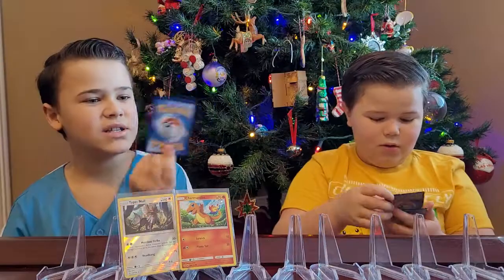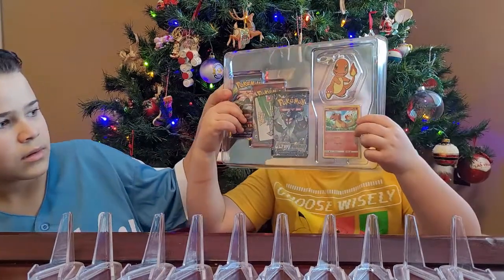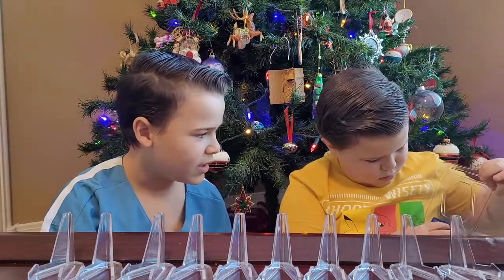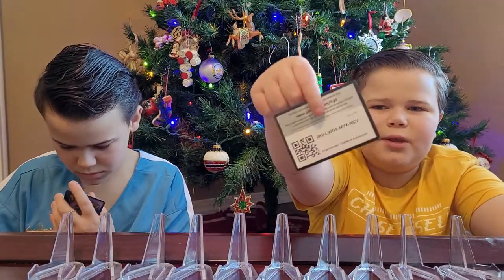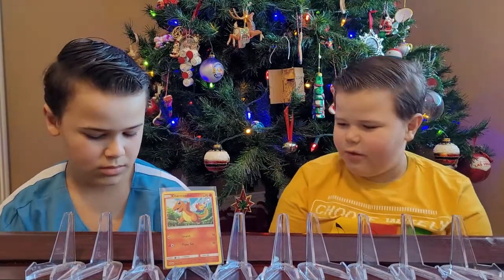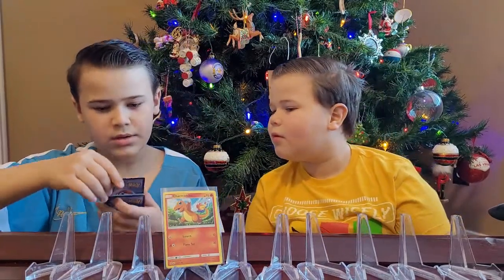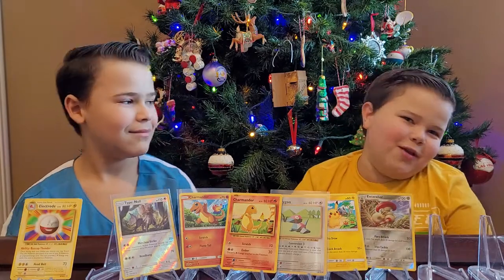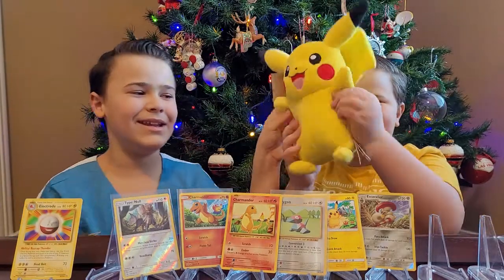We got a Charmander Sidekick Collection Pokémon box from Santa...see what we got!!!!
Hi, we are the Armijo Bros, Zachary & Cooper, and welcome to Elevate Sports Cards! In this episode, we open up a Charmander Sidekick Collection Pokémon box we got from Santa!

Head on over to our website to see all the Pokémon cards we have for sale, as well as sports cards and comic books.